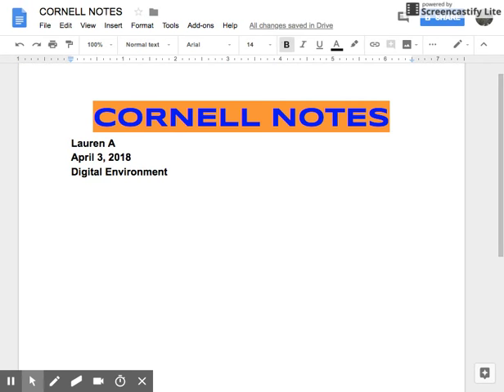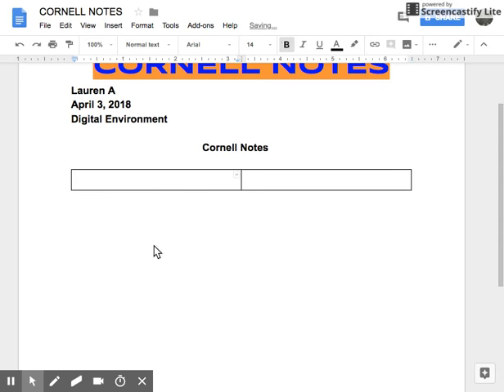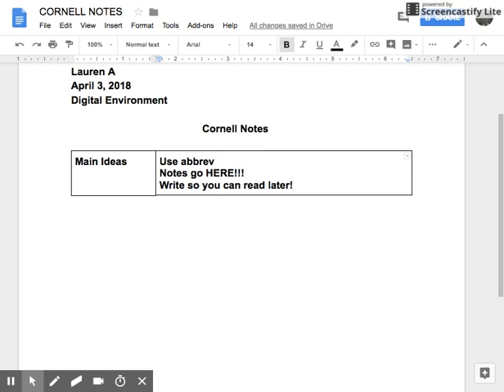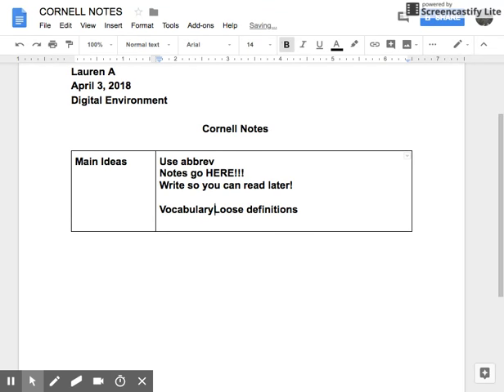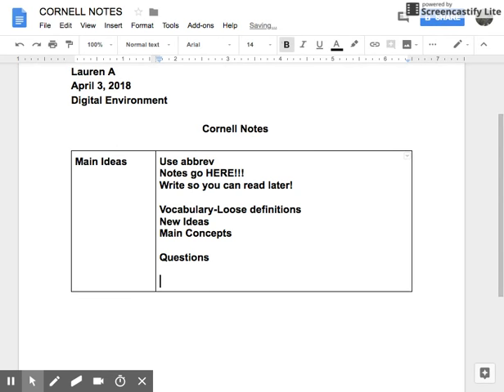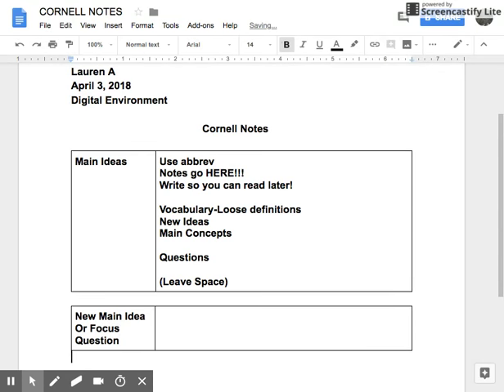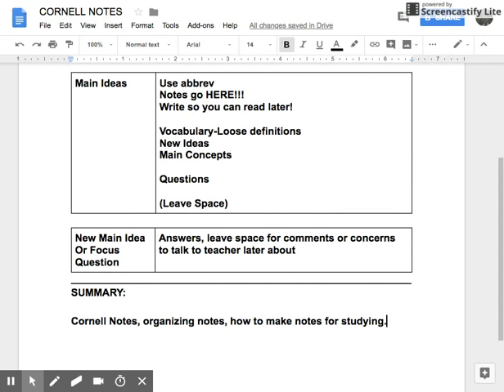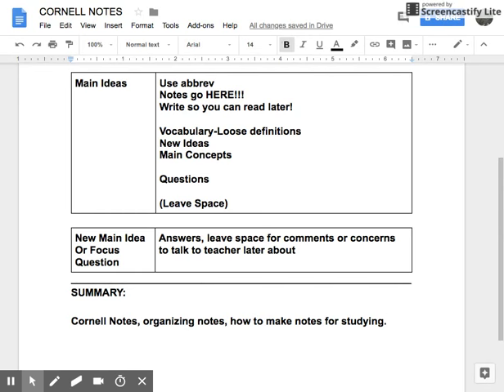How to Take Good Notes | CORNELL NOTES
My first real YouTube Video using Screencastify (by Google Chrome). Here I go over how to effectively take notes so you will do well on test and you are engaged in your learning while sitting in class. Learn the organization and important components of the Cornell Note System.